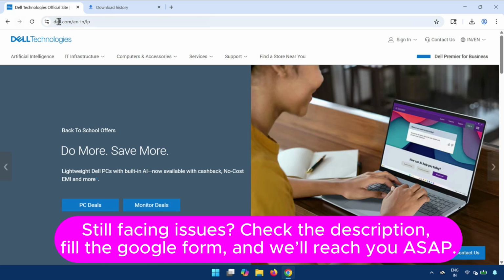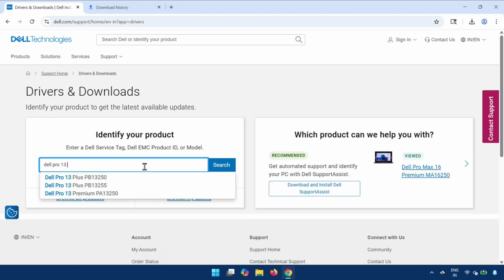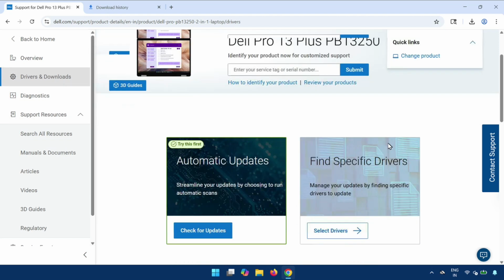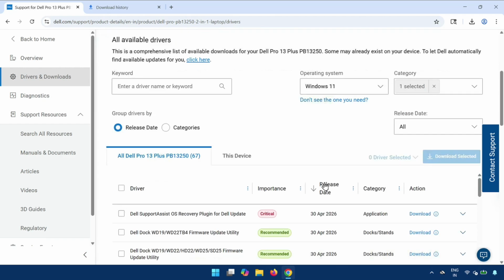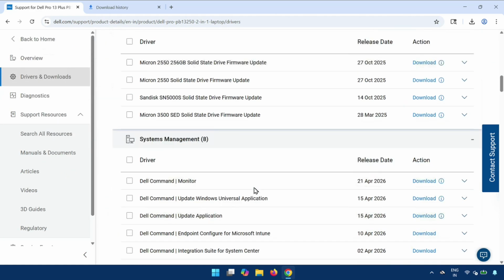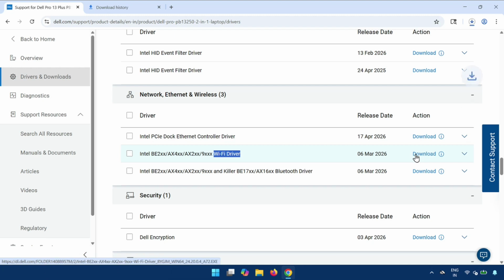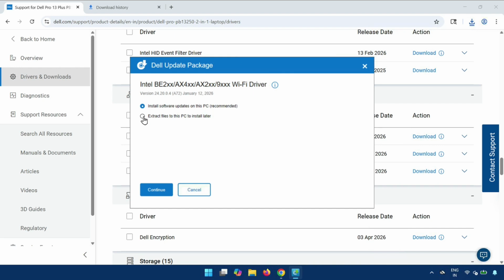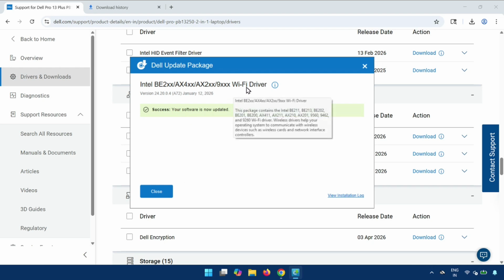Dell Pro 13 Plus WiFi Driver Download & Install